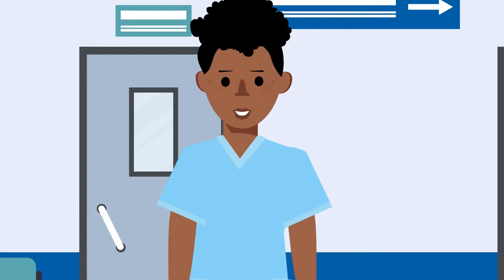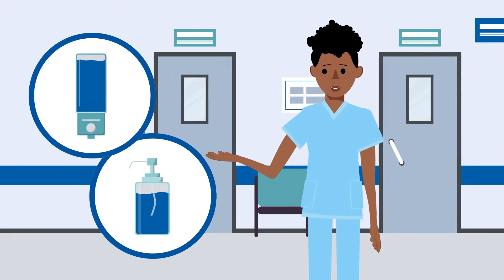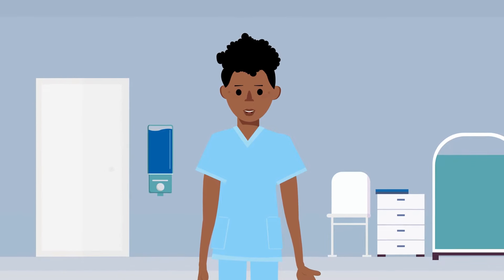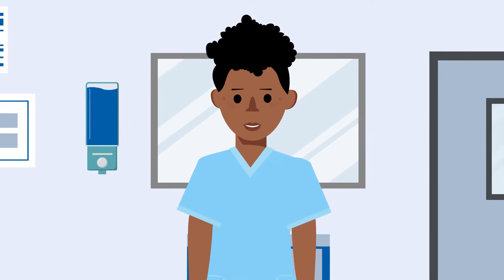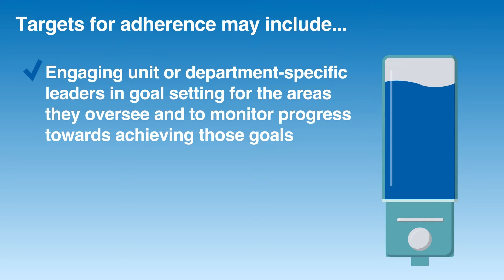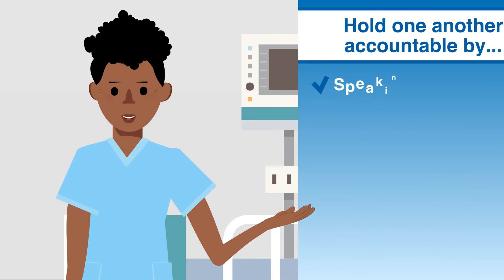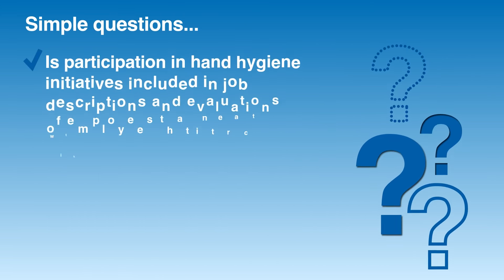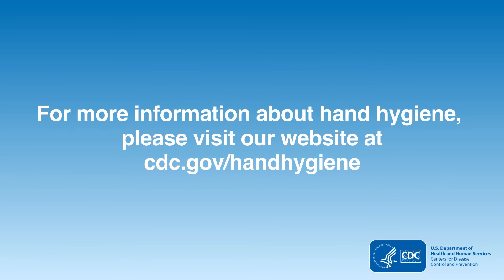Engage: The Foundation of a Hand Hygiene Program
This video describes infrastructure needed to engage healthcare personnel as the foundation of a successful hand hygiene program. Common elements include accessible and functional supplies for hand cleaning, healthcare personnel awareness of when to clean their hands, developing aspirational goals for the program, and healthcare personnel accountability. This video provides key questions to address when implementing a continuous quality improvement program for hand hygiene.